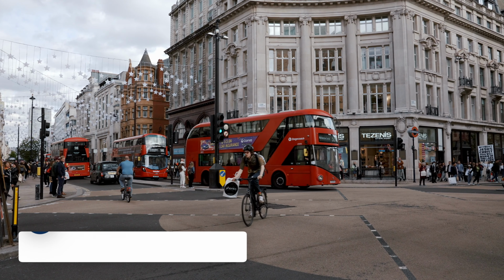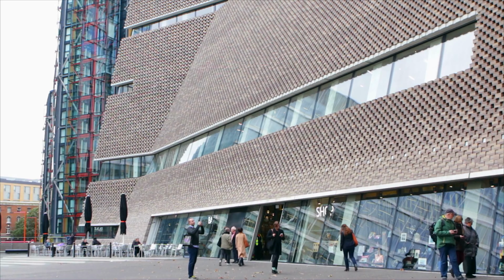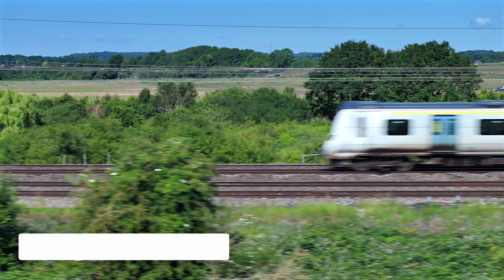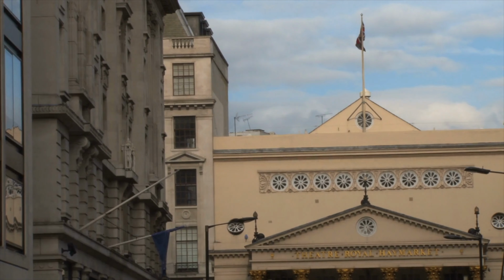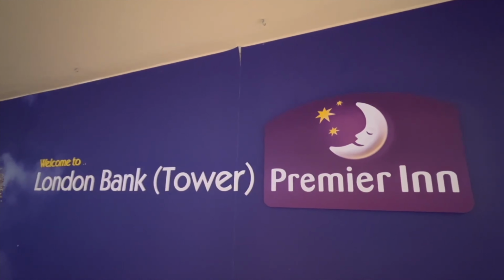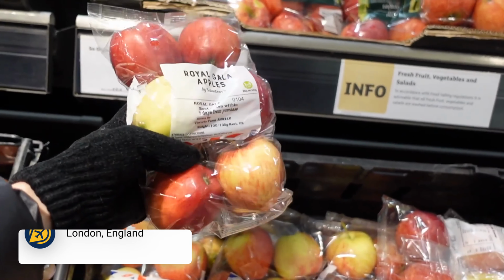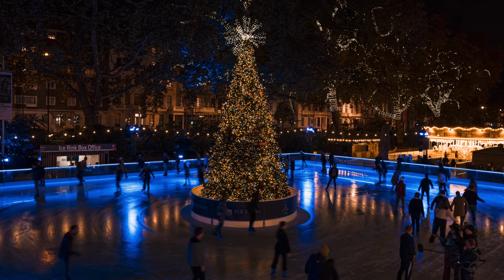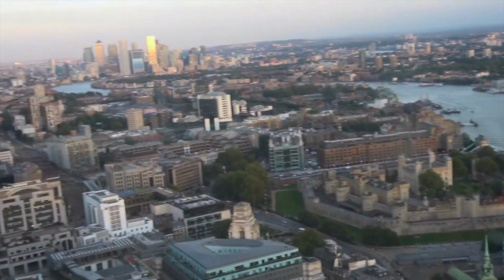HOW TO VISIT LONDON ON A BUDGET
Knowing how to visit London on a budget can extend a stay and help you know how to travel to London for cheap. We love London and wanted to share the cheapest way to travel London as well as how to visit London on a budget, perfect for anyone who isn’t sure is London expensive to visit.

We recommend this drone
We recommend this camera
Our Vlogging Camera
Our Microphone
Our Mic stand

If you have any more questions, drop them in the comments below!

00:00 HOW TO VISIT LONDON ON A BUDGET
00:28 USE PUBLIC TRANSPORTATION SMARTLY
00:57 ENJOY THE FREE ATTRACTIONS
01:28 STAY OUTSIDE OF CENTRAL LONDON
01:51 VISIT THE FREE PARKS AND GARDENS
02:04 USE 2-FOR-1 TRAIN OFFERS
02:33 FIND CHEAP THEATRE TICKETS
03:11 STAY IN BUDGET ACCOMMODATION
03:29 USE BUDGET CHAINS
03:41 EAT AT THE MARKETS
04:10 TAKE FREE WALKING TOURS
04:29 USE SUPERMARKETS
04:47 VISIT FREE EVENTS AND FESTIVALS
05:14 RIDE A PUBLIC BUS
05:42 ENJOY FREE VIEWS OF THE CITY

HOTELS WEEK: Premier Inn Premier Plus | Feb 2024

COME GROCERY SHOPPING WITH ME VLOG IN LONDON WITH PRICES | Jan 2021

Notting Hill Carnival 4K HDR 2023 | Oct 2023

DIWALI ON TRAFALGAR SQUARE 2022 4K HDR 60fp | Oct 2022

London Goes WILD For Lunar New Year | Feb 2025